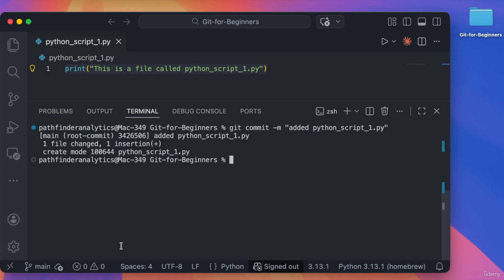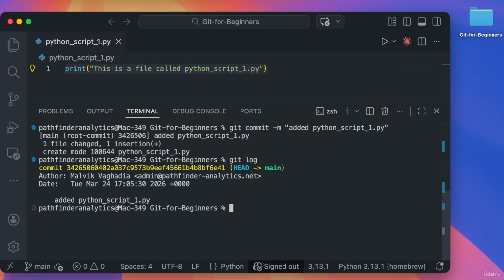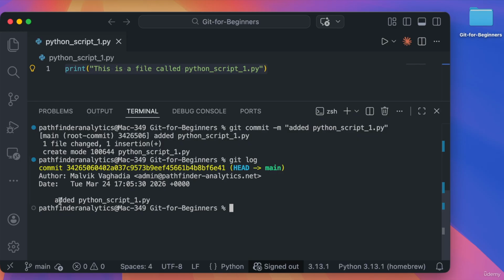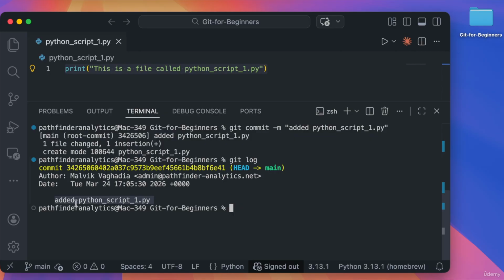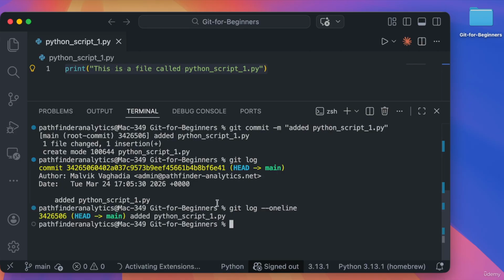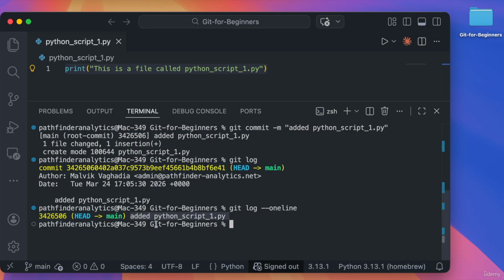How to View Git Commit History | Git Log Explained (2026)